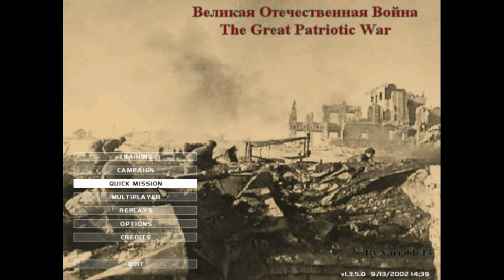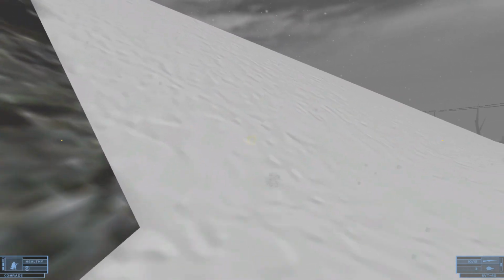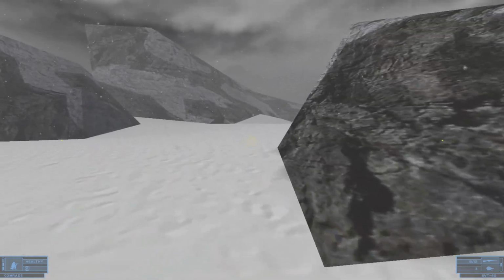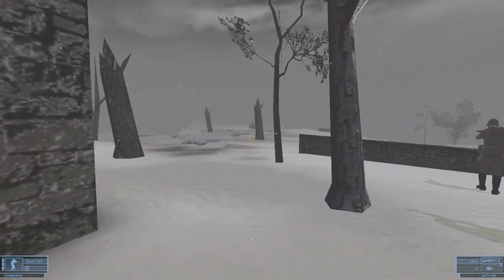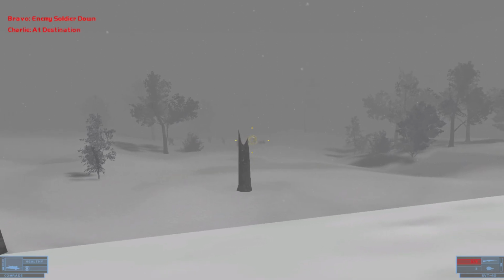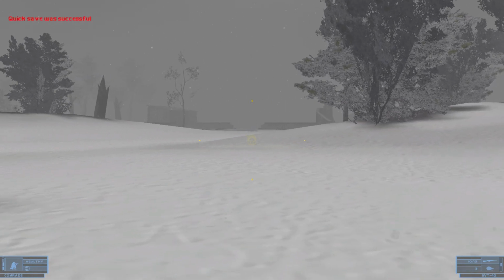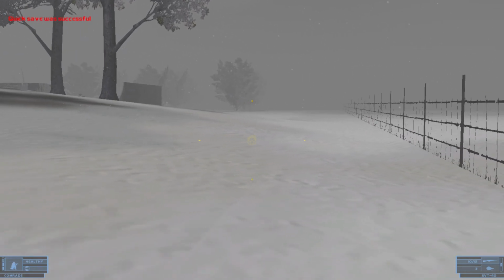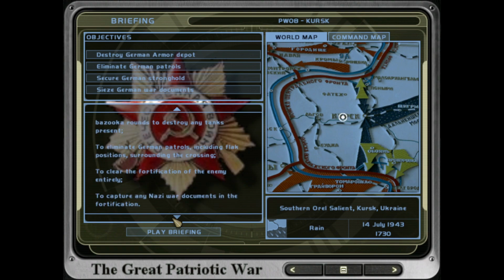The Kessel | The Great Patriotic War Ghost Recon Mod Part 7(Elite)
Damn, not a bad mission